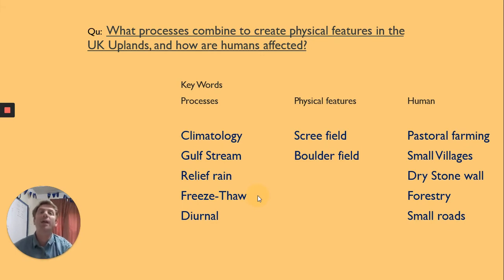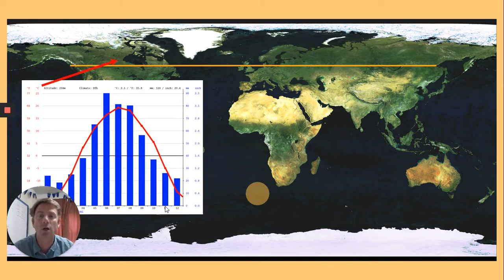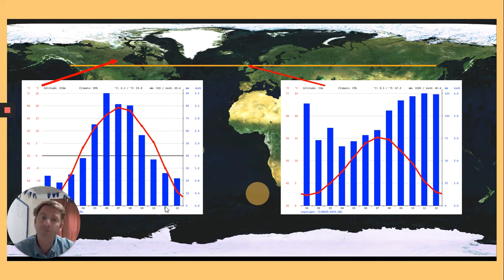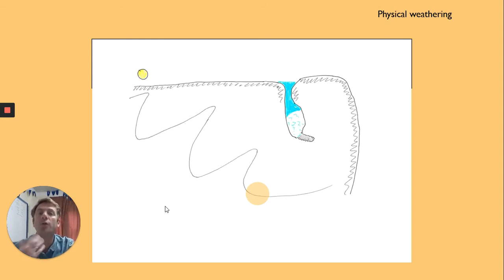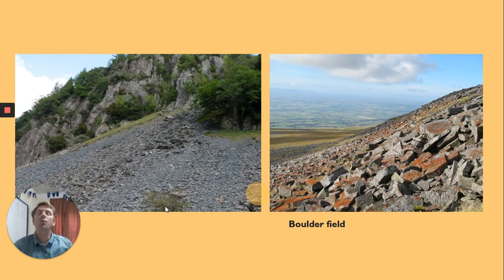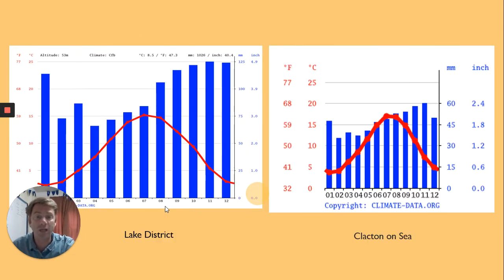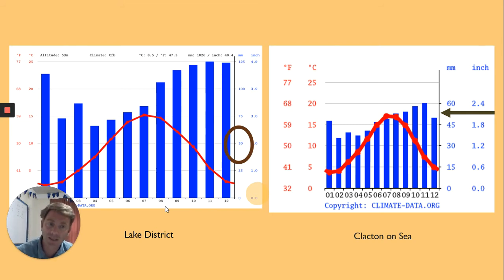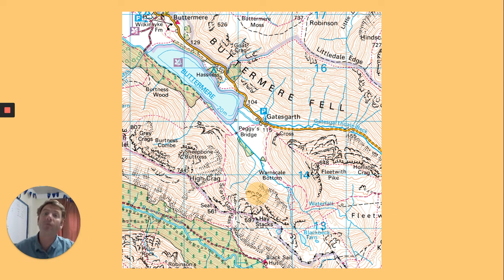GCSE Geography - Climate, weathering & land use in British Uplands.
Freeze- thaw, rockfall, scree fields along with O.S.maps and Upland land uses.